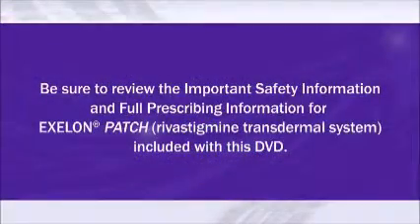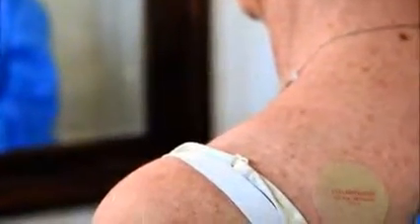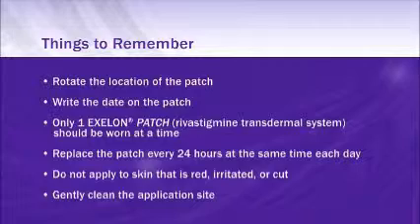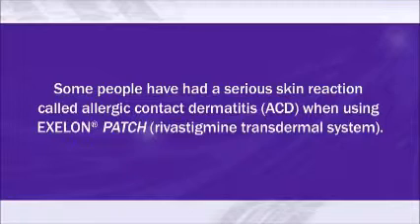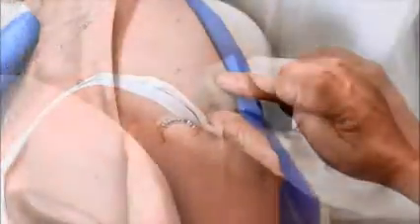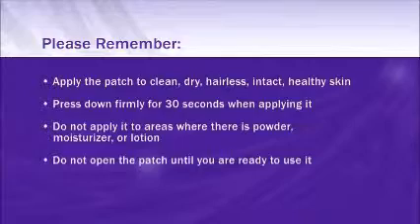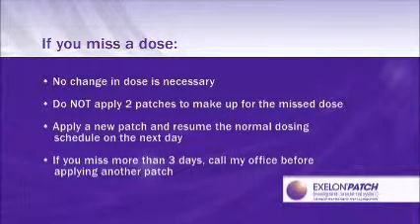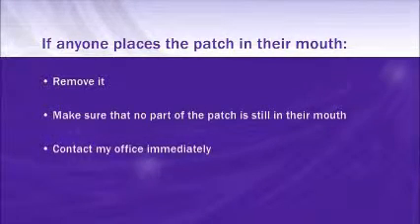Abreu Adult Clinic 7